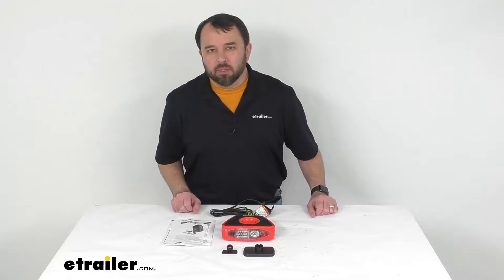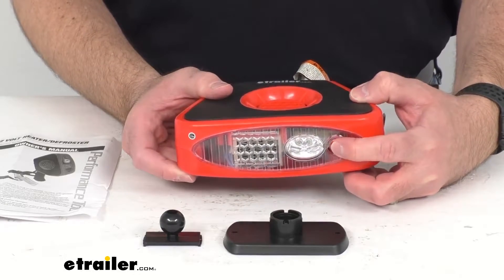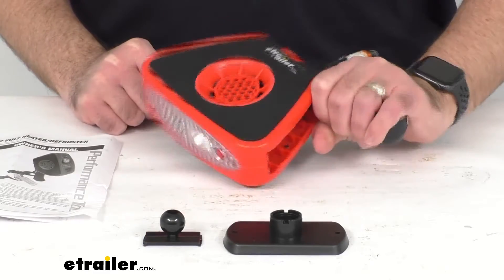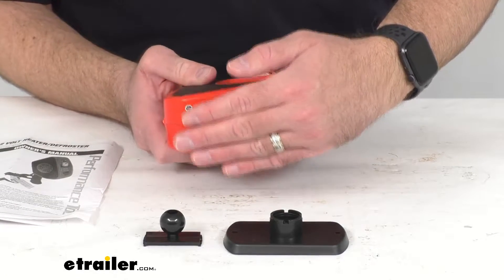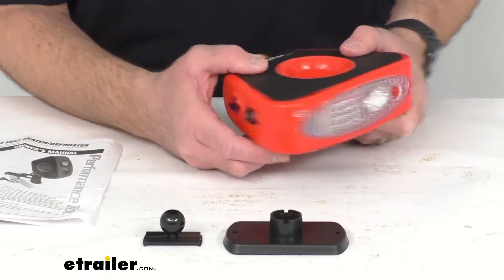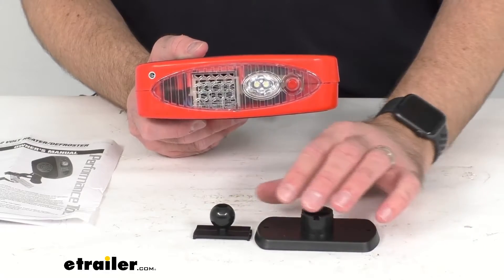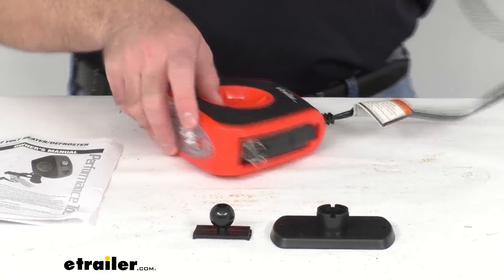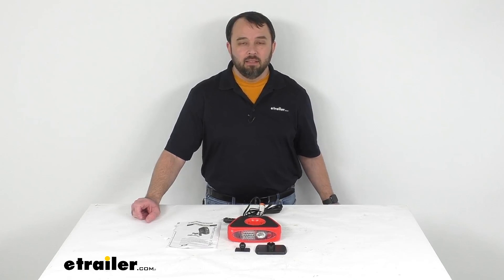etrailer | Hands-On with the 12-Volt Heater and Defroster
Hi everybody, Andy here with etrailer.com and today we're gonna take a look at this 12-volt heater and defroster. If you are looking for a quick and easy way to defrost your windshield, either to supplement your vehicle's defrosters or maybe your vehicle's defrosters don't work at all, this should be a good option for you to consider. It can also keep you warm in your one person camping trailer for short periods of time. Now this compact 12-volt heater is gonna quickly defrost and warm your windshield and keep you warm. And I do have a 12-volt power supply here underneath my table so I'm gonna go ahead and plug this in and give you an overview. First have this switch for this LED light and as you can see, it's pretty bright.

Let me go ahead and just turn my lights off in the studio here real quick just to you give you an idea. This would be good if you we're wanting to warm up your windshield, at night you have a little light to help you see what you're doing or just an emergency light in general to help you see around when it's not as bright outside or completely dark. So you have the switch here up in front that will turn that off and on. So that's a nice handy feature here. And then you have this three and a quarter inch long swing out handle that is going to allow you to hold onto this, to defrost your windshield or just to kind of move this around inside your vehicle or your trailer to circulate some heat.

And so that's pretty handy and it has that ratchet mechanism in there. So that's gonna hold it secure and you're not gonna have to worry about this flopping around. Then you do have a switch here for heater and fan. So first you kick on the fan and get some air coming out of there but then really the star of the show is the heat. So I'm gonna move this rocker switch over to heat.

We got a little LED indicator letting you know that it's in operation and so immediately I'm starting to feel some heat coming out of that vent and that's going to be, again, good at keeping you warm, warming up your window. And so I'm just just kinda letting it warm up here a little bit. So yeah, I mean, it feels nice and warm and it warms up quickly. I'm just checking to see if anything else around the unit is getting warm and just running this a short amount of time. It doesn't feel like a unit itself, it's getting warm but it's, you know, really pushing out some good warm air from the front.

I'm gonna go ahead and turn that off. You do get a 15-amp in-line blade fuse and I talked about this handle but as you can see here in front of me as well, this also comes with a base. So you can just slide this into the bottom. I'm not gonna put it in all the way but just wanna give you an idea. You can mount this on your dashboard and just aim it directly, again, at your windshield. So hands free operation and you get a 360 degree swivel on this base for dash mounting. Now, I do wanna mention that, it is recommended not to use this for longer than 20 minutes at a time because it can overheat. So it is recommended after 20 minutes, shut it off for at least five minutes to cool down before turning it on again. And just some overall measurements, at the widest point here, we are sitting at seven and one eighth inches. And then at the narrowest point, we're sitting right at about three and five eighth inches. The overall length, we are sitting right at five and a half inches long. And at the thickest point, which I determined is right here, we are sitting at two and a quarter inches. And talking about this base, this base is four and an eighth inches long by two and three eighth inches wide. And then the power cord that we have right here is gonna be seven feet long. Overall, I think this is a really great item to have on hand, especially if you need a quick way to defrost your windshield. You can even use this on the outside of your windshield as well. This isn't limited to just inside but just be aware to not use it more than 20 minutes, give it time to cool down at least for five minutes before turning it back on again. And I think there's some very handy features included here to make this very easy to use, whether you're just trying to stay warm or warm up your windows. Well, that's gonna conclude our look today. I do hope that it was helpful for you. Again, my name is Andy. Thank you for joining me..